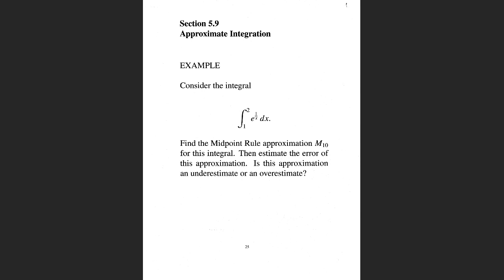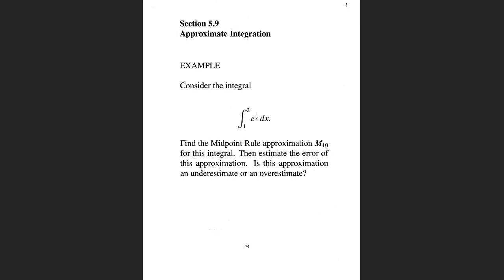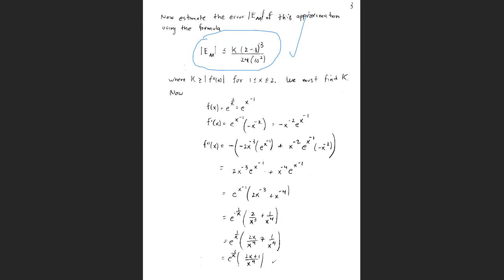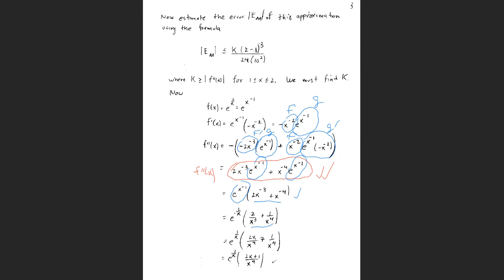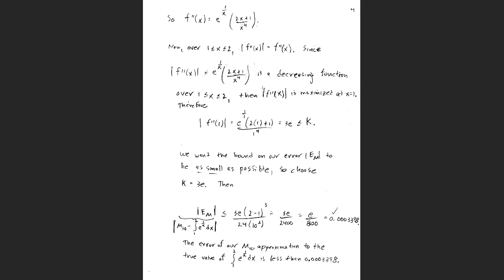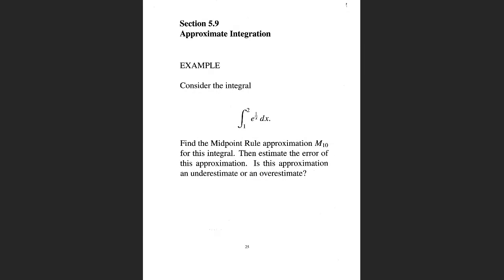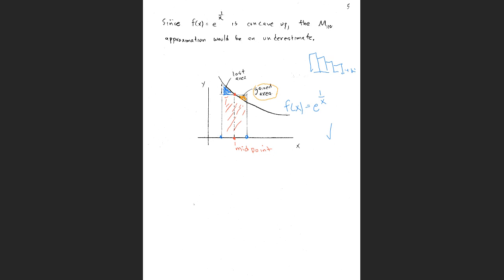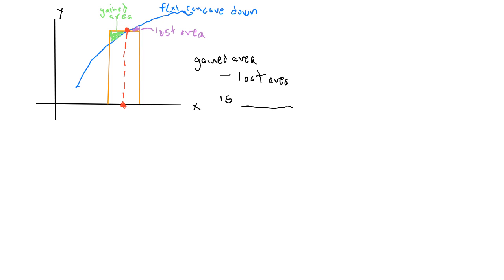MATH 182 CRN 22025 Section 5 9 Examples'' Fall 2021